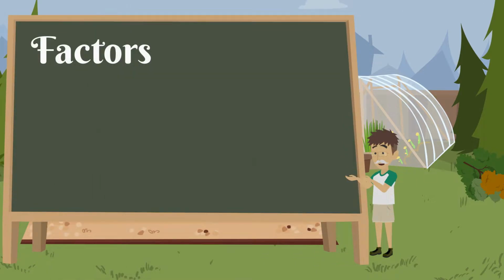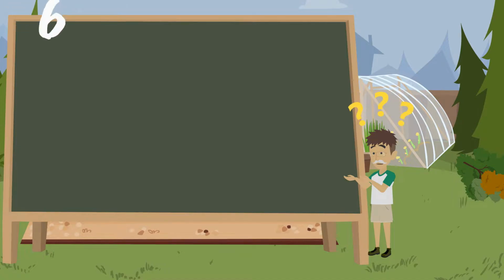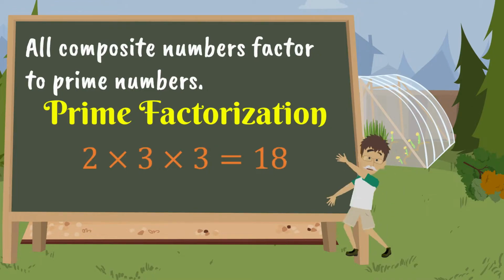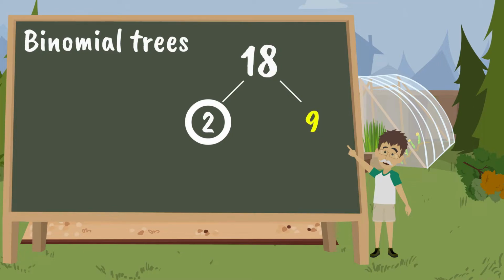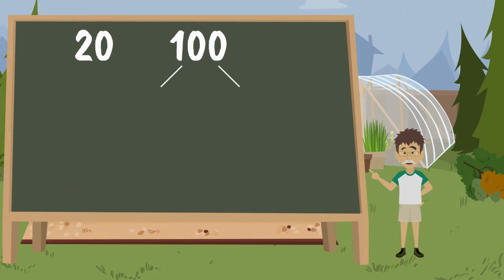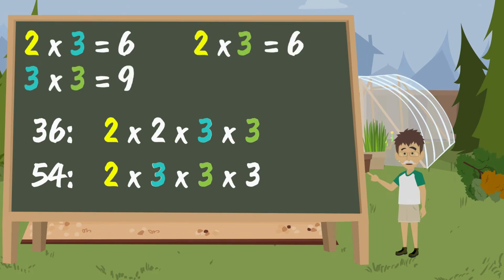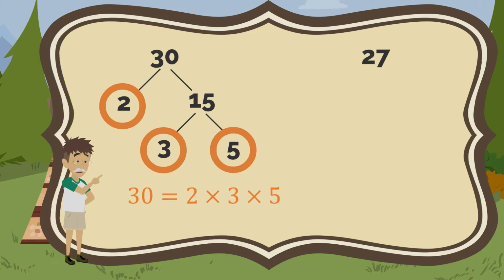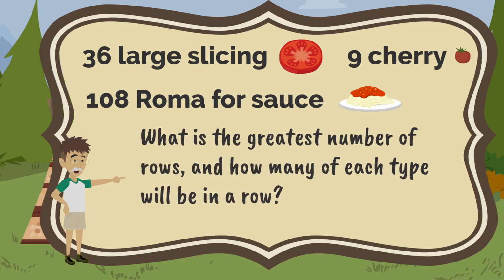Factors in My Garden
Learn about factors and factoring, prime and composite numbers, finding the prime factorization, and how to find common factors, including the greatest common factor (GCF).  Help me plan my garden by applying common factors to a real-world situation.  Factors have many uses in and out of math, and we often need to know what numbers divide evenly into another number.

Use this video in your classroom to introduce common factors or provide it to students to watch independently.  The content within the video is designed for students in grades 6 and up as it introduces common factors.

Video Index
0:00 – Introduction
0:46 – Definition of a factor
1:22 – Finding the factors of a number
2:50 – Prime and composite numbers
3:50 – Prime factorization
8:03 – Common factors
11:11 – Question 1
11:24 – Question 2
11:37 – Question 3
11:49 – Questions 4 and 5

6.PAR.6.1:  Write and evaluate numerical expressions involving rational bases and whole-number exponents.
6.PAR.6.2:  Determine greatest common factors and least common multiples using a variety of strategies to make sense of applicable problems.

6th Grade – Unit 4, with or after the 4th lesson